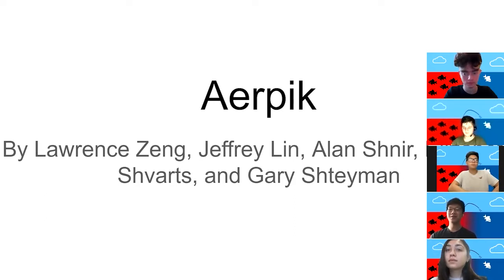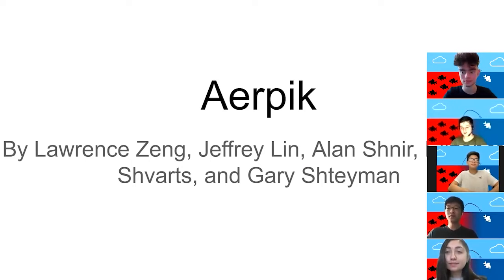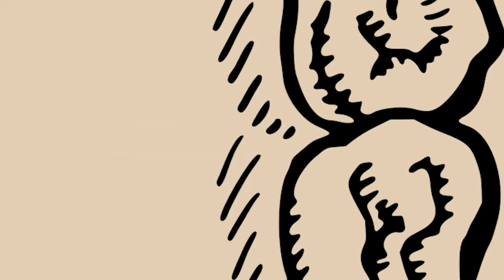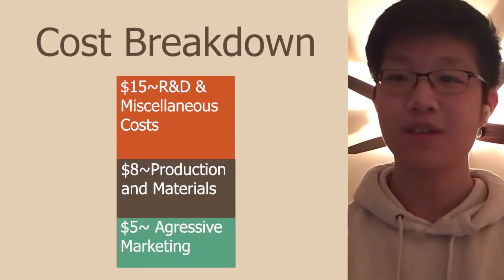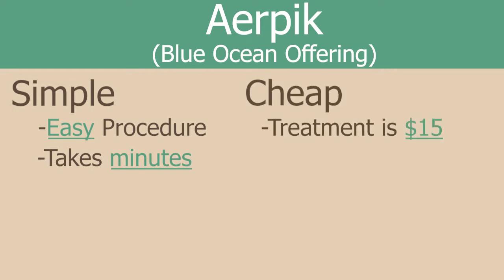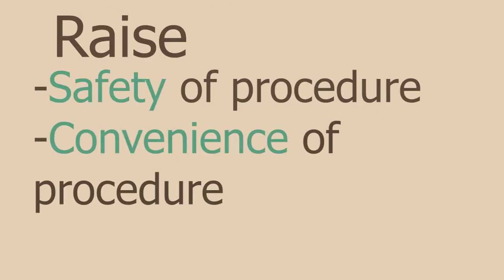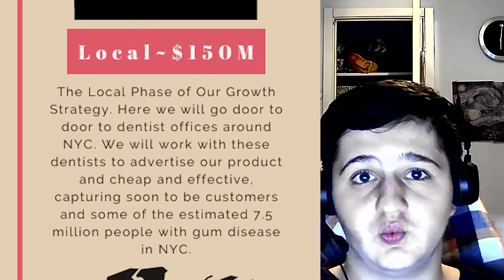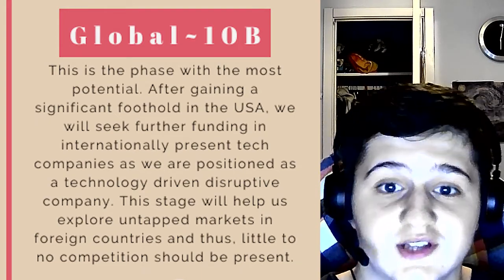Aerpik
Jeffrey F Lin, Alan Daniel Shnir, Gary Ben-Ami Shteyman, Elizabeth Madison Shvarts, Lawrence Zeng